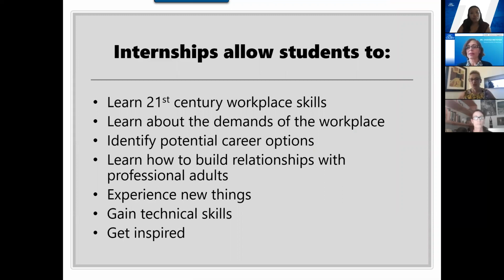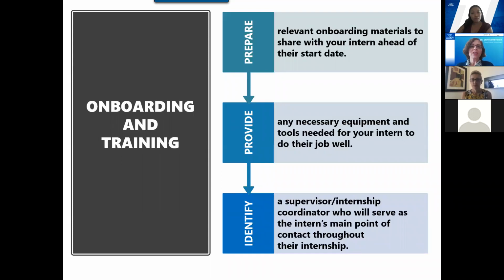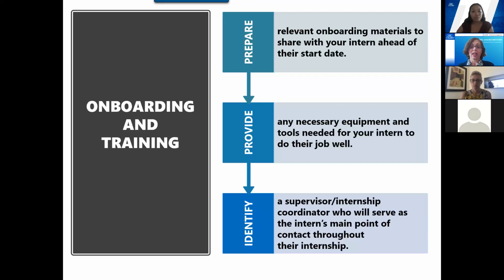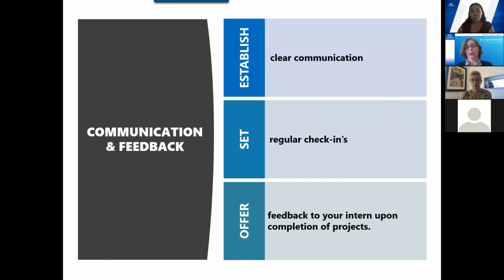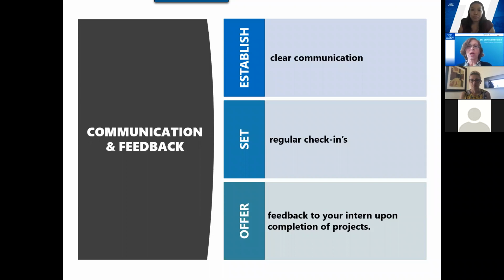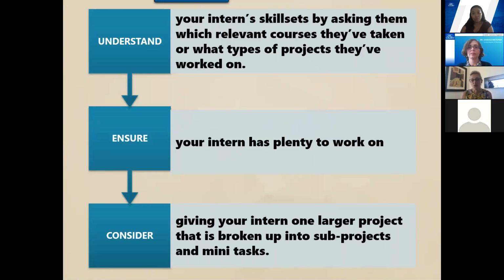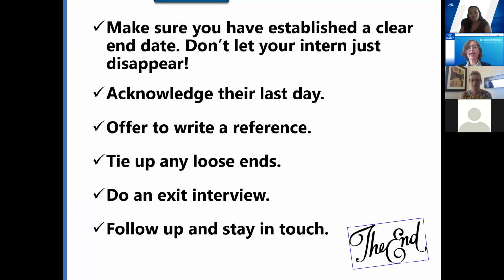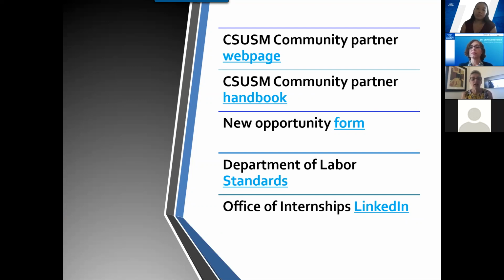Remote Internships - Community Partner Bootcamp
Webinar open to all Community Partners where we will discuss best practices of remote Internships, answer your questions, and engage in creative problem-solving during this time of COVID-19.